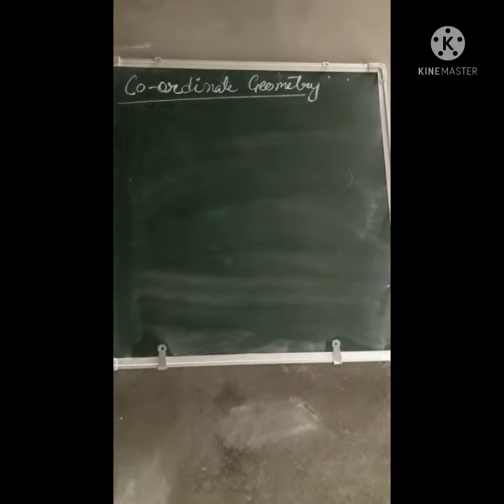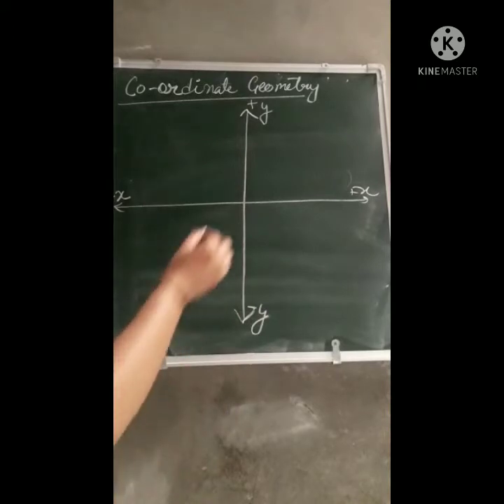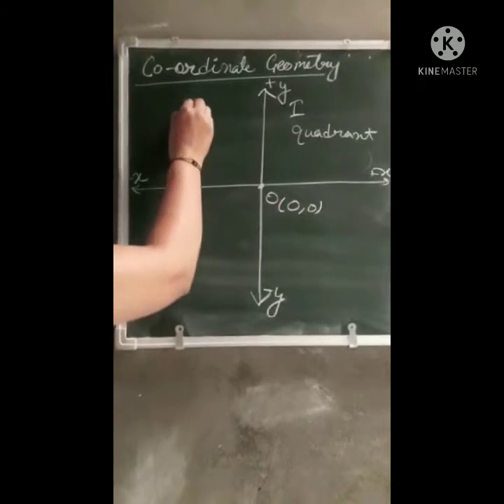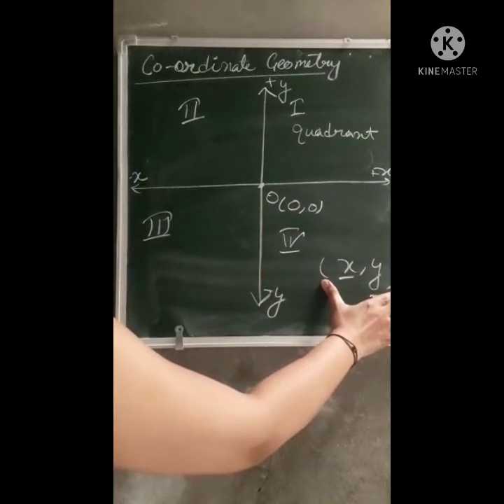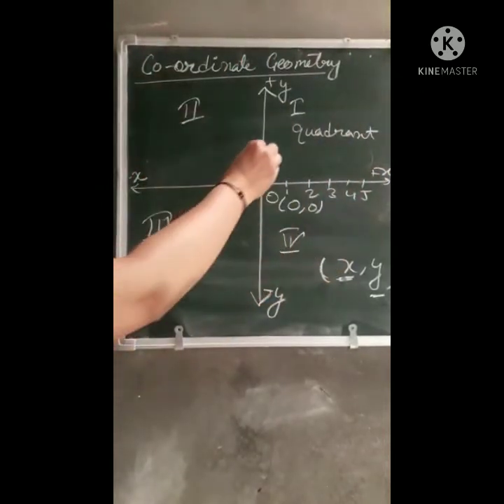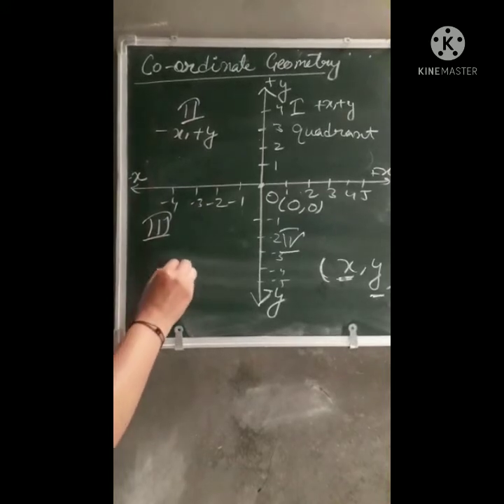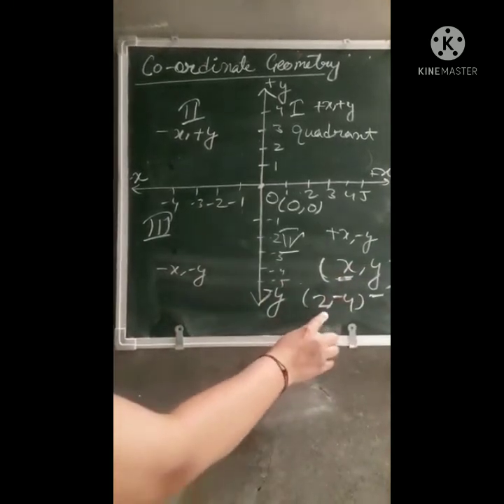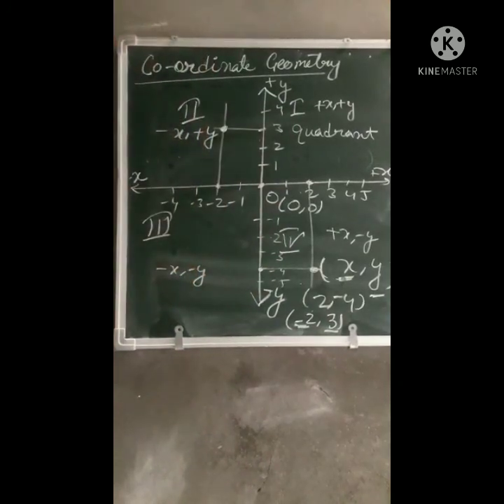introduction to co-ordinate geometry#student math